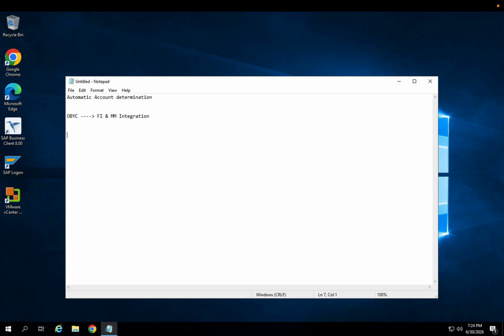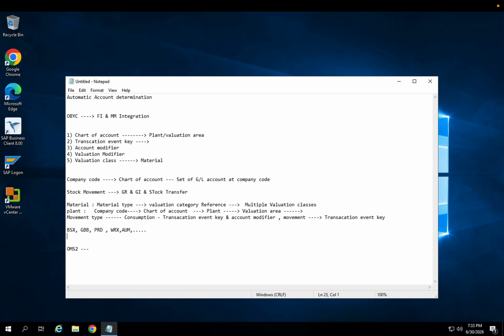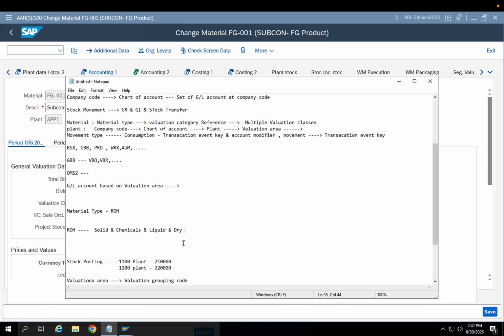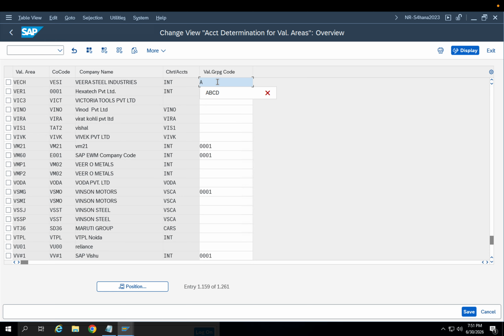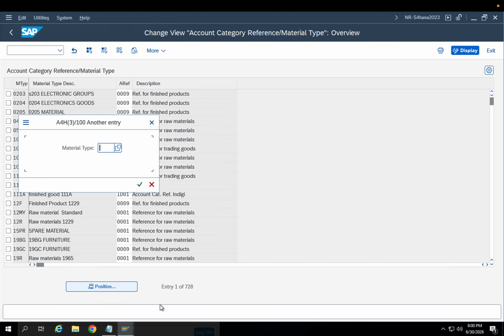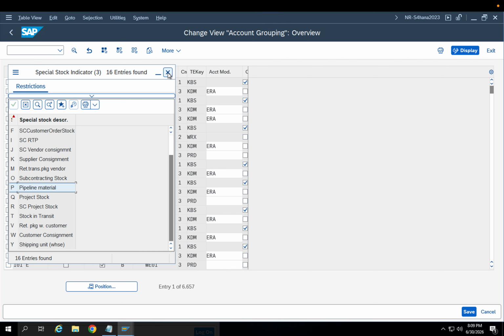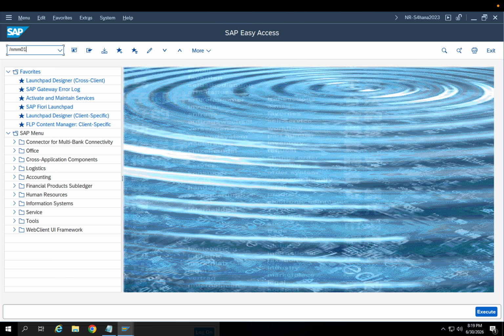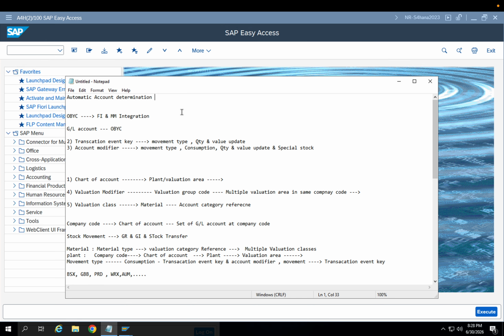Self learning SAP MM Class videos from RD: Detailed explanation of Account determination ( MM & FI )